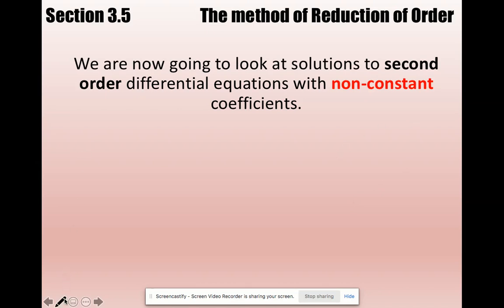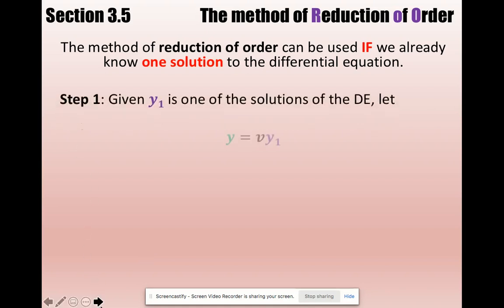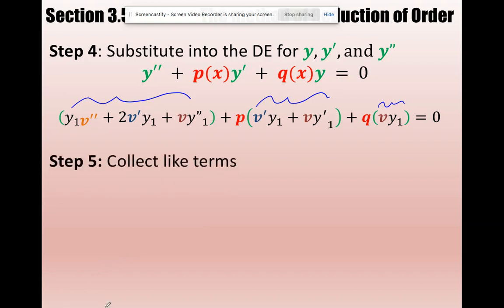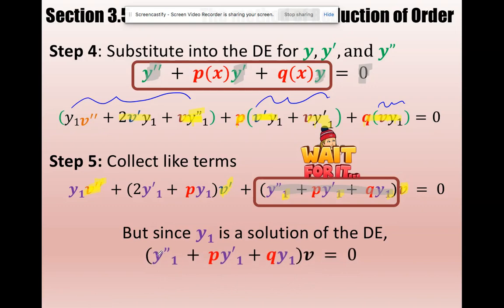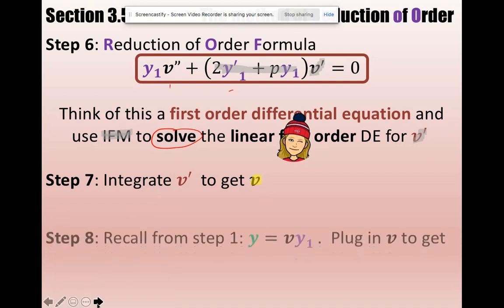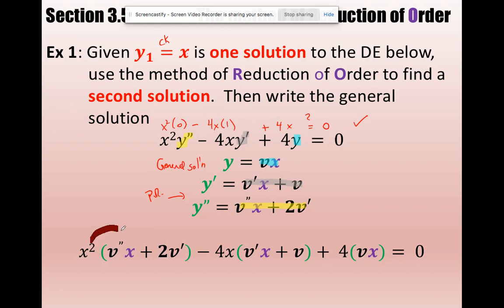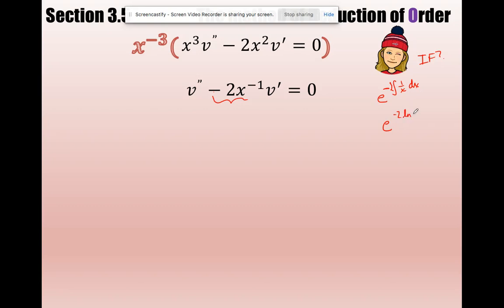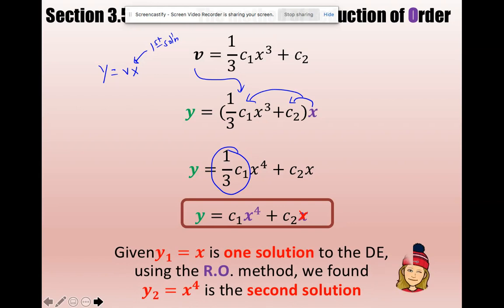DiffEq Reduction of Order Day 1